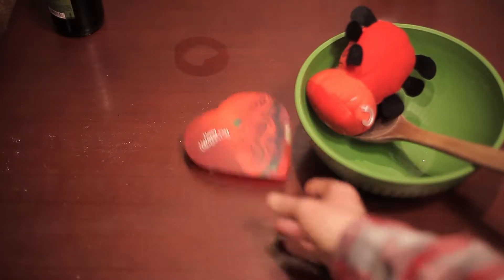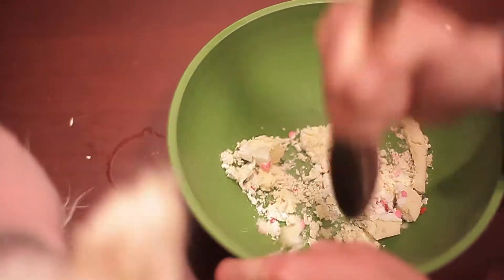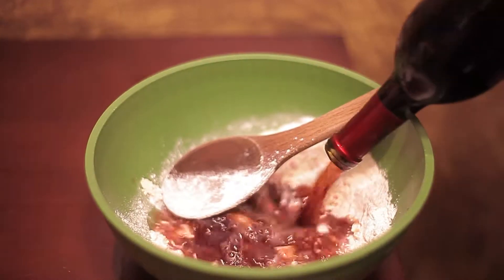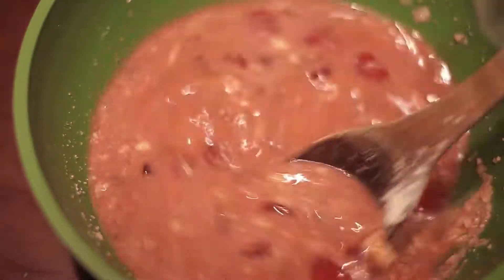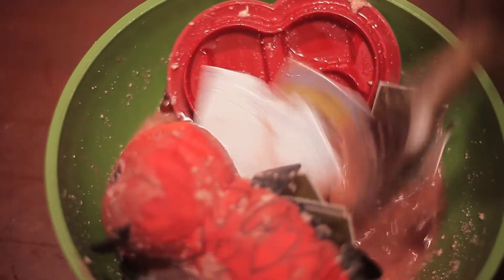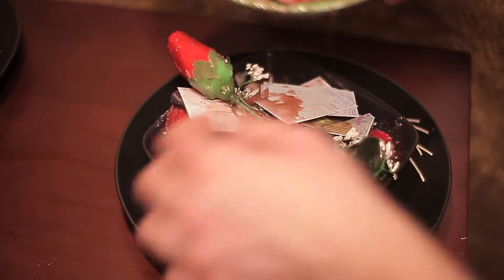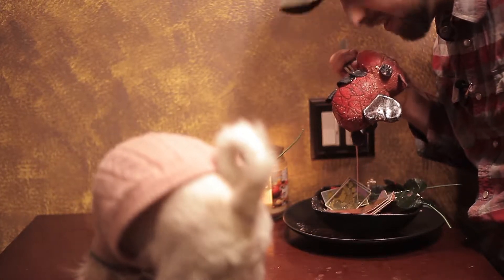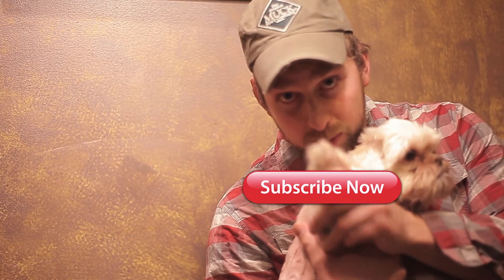The best valentines dinner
Introducing episode 1 of cooking with a shihtzu where we explore the deepest darkest secrets of the culinary world together with my shihtzu Shadowfax!

Thanks Greg Baer & Shadowfax!